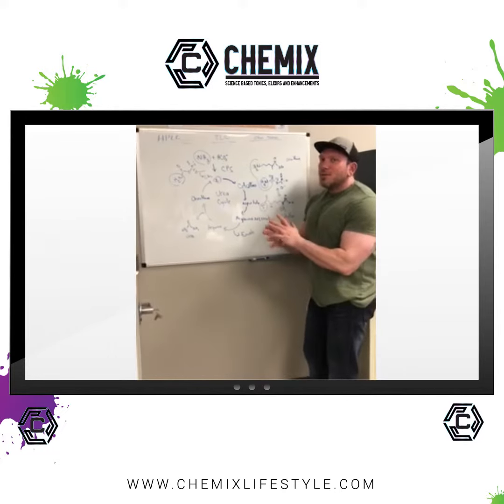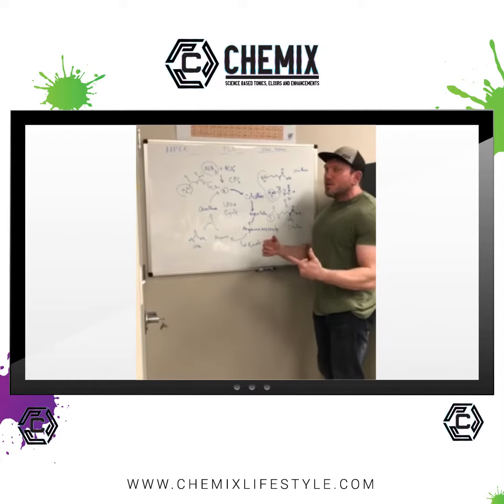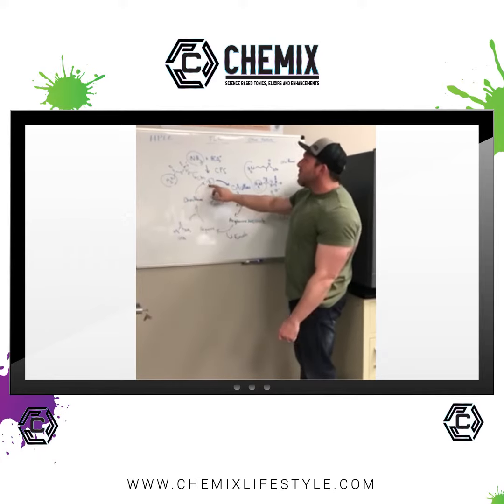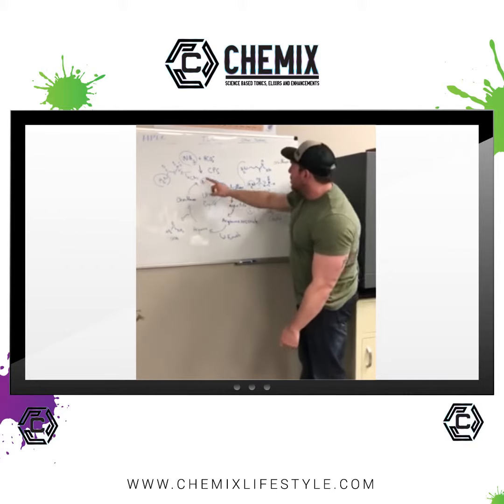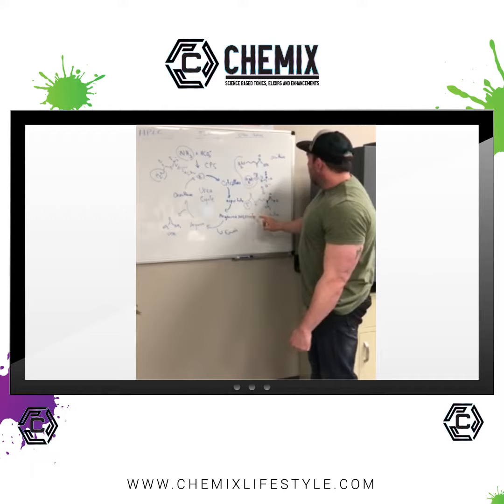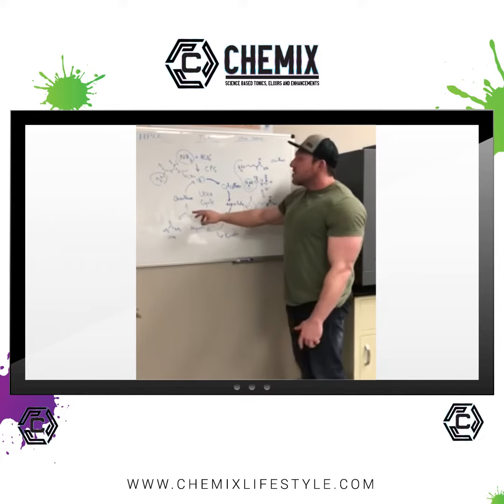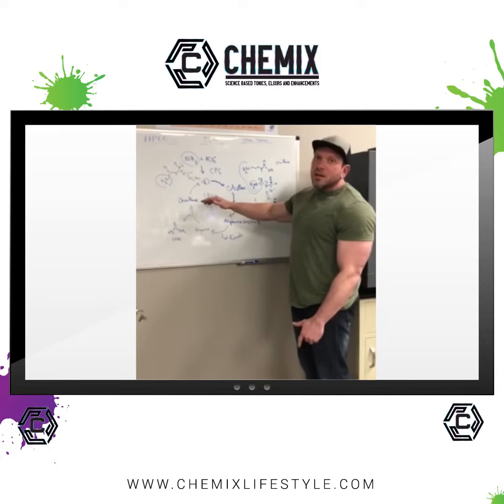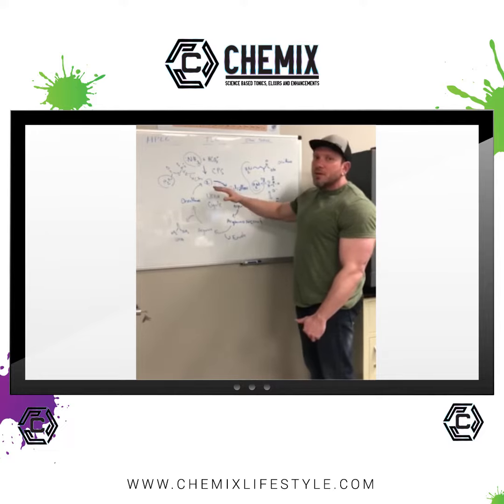The Guerrilla Chemist Explains Why Ornithine Is Essential To The Chemix Intra-Workout Blend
Chemix Intra-Workout is a Tri-Carb blend that not only helps boost endurance but it also aids in rapid recovery, cell hydration, volumization, as well as maximizing anabolic response during every training session. This one of a kind Intra-Workout formula is loaded with patented ingredients like Cluster Dextrin, Creapure, and Calci-K to ensure that you maximize each and every workout to its fullest extent.

Not only is Chemix Intra-Workout superior to other formulas on the market but it can also be used simultaneously as a post workout formula when your workout is finished.

Research shows that training for duration's as short as 30 minutes can deplete glycogen levels up to 40% while training sessions in the 60-90 minute range can deplete glycogen levels significantly more. Chemix Intra-Workout used during the post workout window can help replenish glycogen stores and kick start the recovery process the right way.

Follow Chemix On Instagram: @ChemixLifestyle

Connect With Chemix On Facebook: Chemix Lifestyle